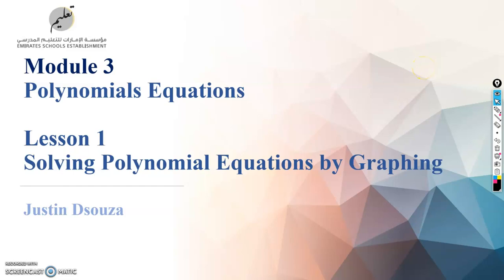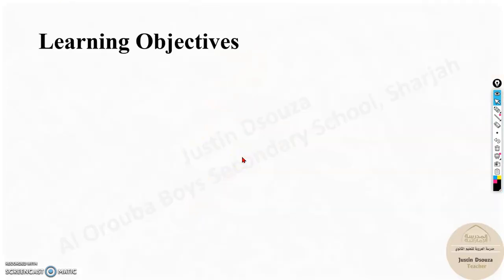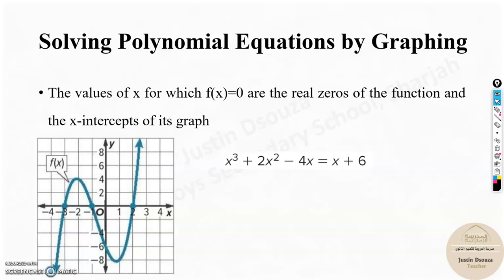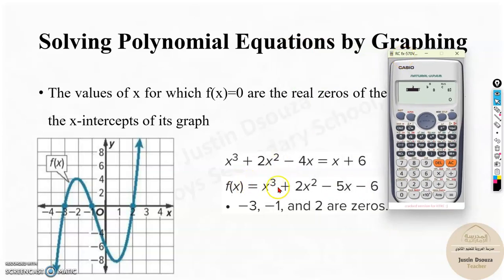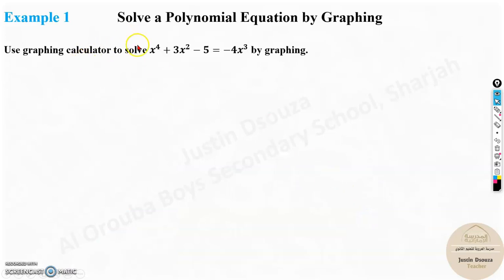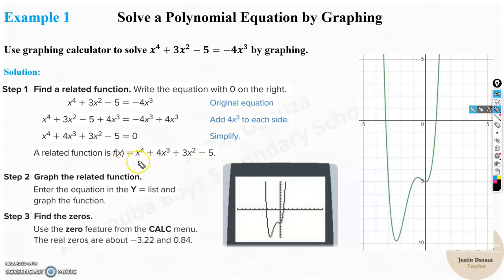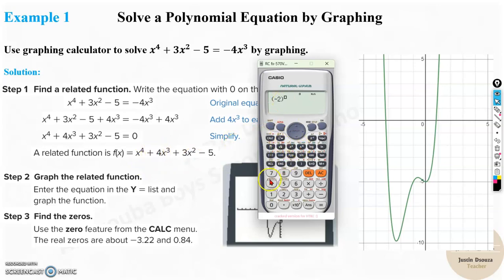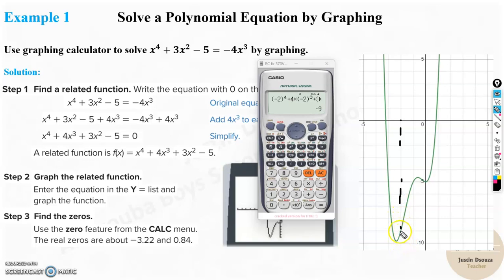G10 M3L1.1 Graphing Polynomial Equations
M3L1 Solving Polynomial Equations by Graphing
LO: Solve polynomial equations by graphing